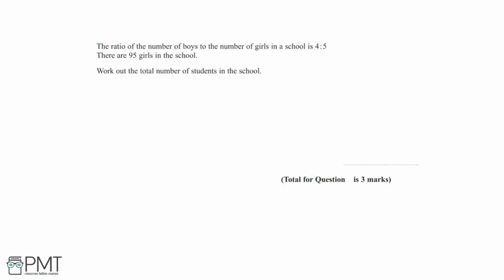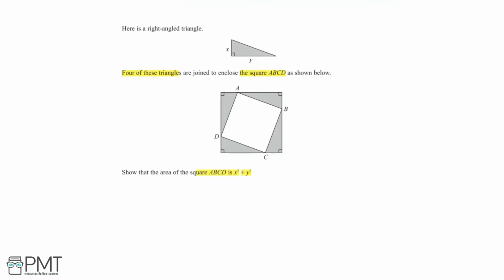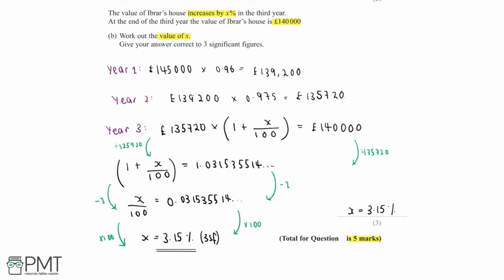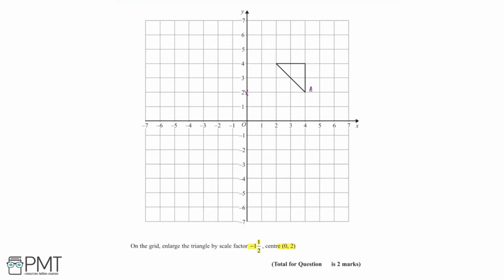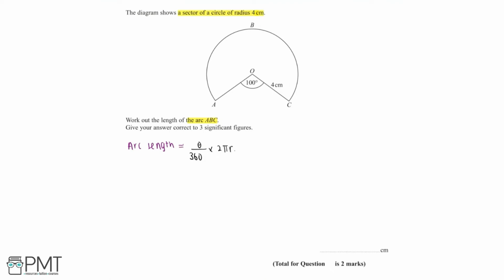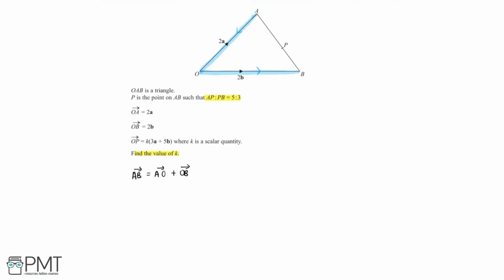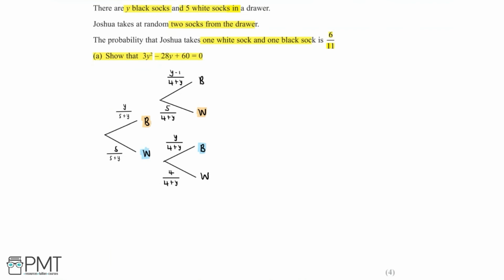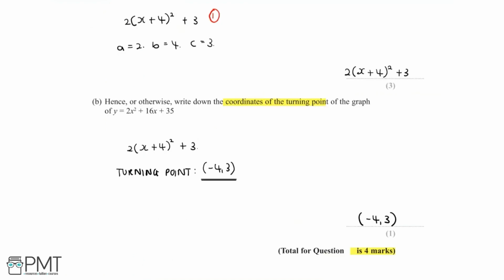Maths GCSE - Specimen 2 Paper 3 (H) | PMT Education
These are model solutions for Maths GCSE - Specimen 2 Paper 3 (H) series.

You can download a PDF copy of the solutions, as well as the question paper and mark scheme for this and all other Maths GCSE Paper 3 papers You can also find other video solutions on this page.

0:00:00 Intro
0:00:11 Question 1 - Ratio
0:02:44 Question 2 - Plans and Elevations
0:03:25 Question 3 - Manipulation of Formulae
0:04:39 Question 4 - Bounds
0:07:35 Question 5 - Scatter Graphs
0:08:50 Question 6 - Direct and Inverse Proportions
0:12:43 Question 7 - Pythagoras' Theorem
0:15:35 Question 8 - Volume Problem
0:20:48 Question 9 - Compound Interest
0:26:36 Question 10 - Standard Form
0:31:04 Question 11 - Simultaneous Equations
0:34:37 Question 12 - Compound Measures
0:38:24 Question 13 - Enlargement
0:41:33 Question 14 - Histograms
0:49:43 Question 15 - Algebraic Fractions
0:51:50 Question 16 - Sectors, Segments and Arcs
0:53:27 Question 17 - Algebraic Proof
0:56:12 Question 18 - Velocity-time graphs
1:01:05 Question 19 - Recurring Decimals into Fractions
1:04:19 Question 20 - Manipulating Vectors
1:08:51 Question 21 - Sine Rule, Cosine Rule and Area
1:14:47 Question 22 - Probability Equations
1:25:04 Question 23 - Completing the square

- and they're all totally free! These include detailed notes, flashcards, mind maps, definitions and questions by topic for a range of other subjects and levels.